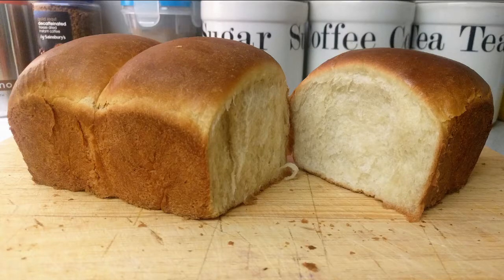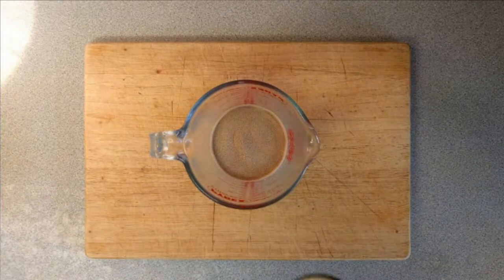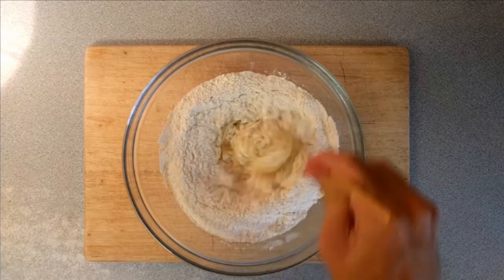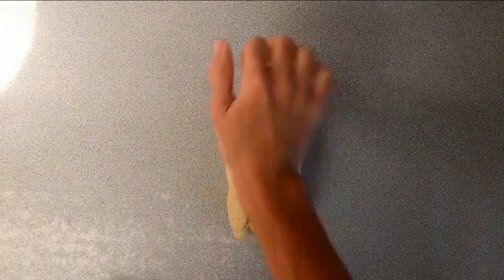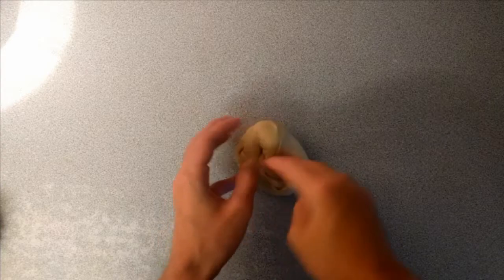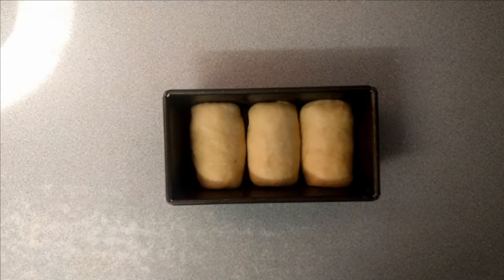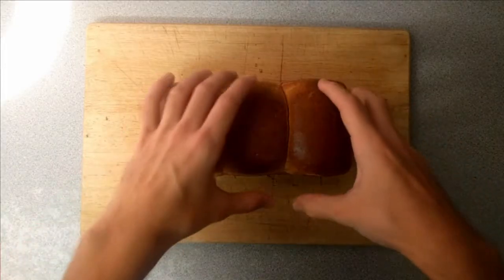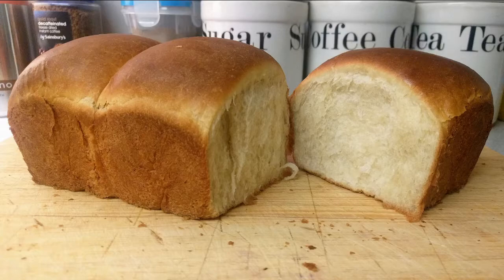Hokkaido Milk Loaf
Hello everyone, I hope you're having a good day!

Today I decided to bake a Hokkaido Milk Loaf! This is a recipe that I have made multiple times, its super soft and fluffy. I often toast slices and serve them with homemade jam, but the bread also works great for even sweeter things, like French toast or bread and butter pudding.

If you make your own loaf I would love to see it! The best place to show me is on Twitter

I also stream on Twitch, it would be great to see you there! I usually stream from 12pm - 2pm GMT / 7am - 9am EDT / 10pm-12pm AEDT, but I also stream at other times, so the best way to see when I'm on is to follow the channel

Recipe

Ingredients

Roux
- 3 Tbsp Water
- 3 Tbsp Soy milk / Cows milk
- 2 Tbsp Strong white bread flour

- 110mL Soy milk / Cows milk
- 1 Tbsp Instant yeast
- 1 Tbsp sugar
- 300g Strong white bread flour
- 50g Sugar
- 1 tsp Salt
- 1 Medium egg
- 55g Unsalted butter

Method
1) To prepare the roux first mix 3 Tbsp water, 3 Tbsp milk and 2 Tbsp flour until no lumps remain.
2) Gently heat the mixture until it forms a paste, set aside and allow to cool.
3) To make the bread, in a large bowl gently warm 110mL soy milk until it is lukewarm. Then add 1 Tbsp yeast and 1 Tbsp sugar. Whisk until well combined.
4) To a large bowl containing 300g flour, add 50g sugar and 1 tsp salt. Mix until combined.
5) To the cooled roux, add the medium egg, then mix until smooth.
6) Add the roux mixture to the dry ingredients and mix until combined.
7) Melt 55g unsalted butter and add it to the dough mixture, mix until combined.
8) Add the yeast mixture to the dough and combine.
9) Tip the dough out onto a lightly floured surface and knead until smooth. Place in a bowl, cover with cling film and allow to rise in a warm place for 1 hour, until doubled in size.
10) Once it has proved, knock the air out and split into 3 equal portions.
11) Shape each portion using the method shown in the video, then place into the loaf tin.
12) Allow the loaf to prove for 30 minutes, until it reaches the top of the loaf tin.
13) Brush the top of the loaf with milk, then bake at 180°C for 20 minutes.